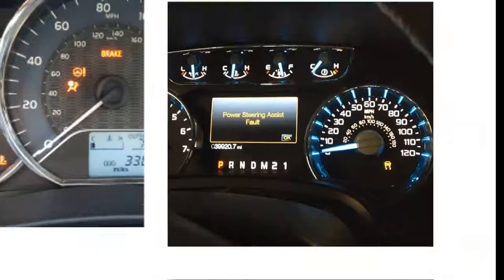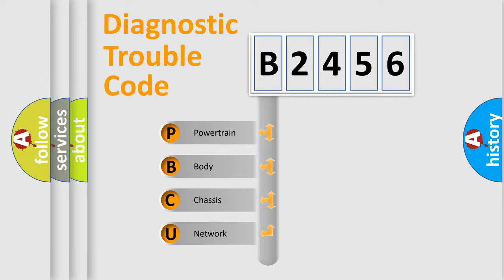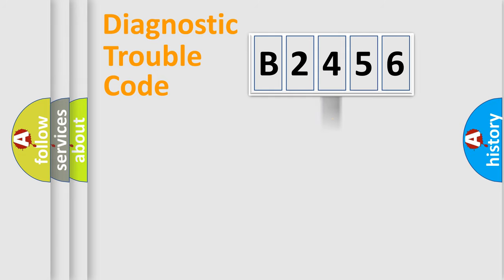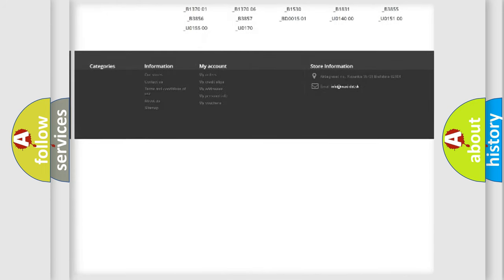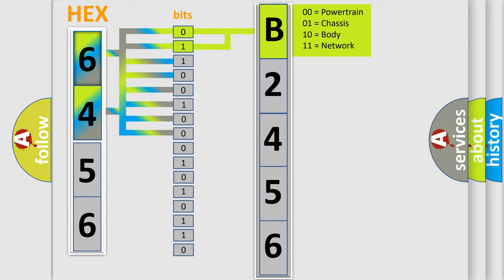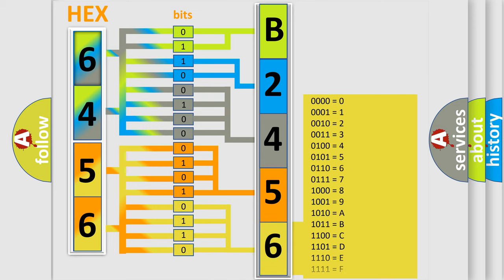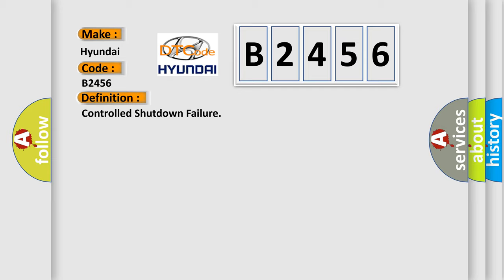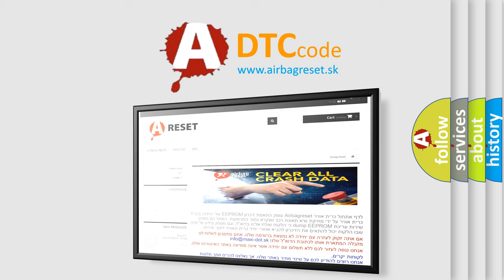DTC Hyundai B2456 Short Explanation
Contents:
0:21 Basic DTC analysis according to OBD2 protocol standard.
1:48 Insight into programming
2:58 A diagnostically understandable description of the Diagnostic Trouble Code
3:05 Basic error definition

Make:
Hyundai
Code:
B2456
Definition:
Controlled Shutdown Failure
Description:
The ignition is ON.
Cause:
Keep alive voltage regulator not functional.Processor loses complete power (Ignition and Battery).